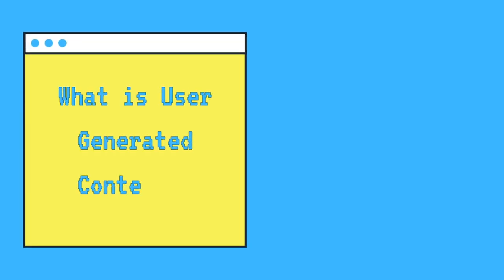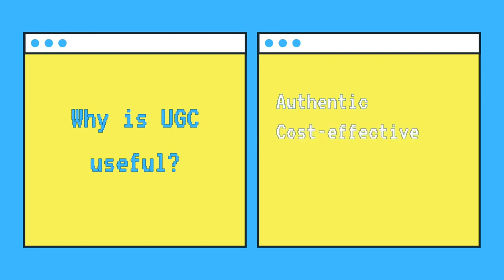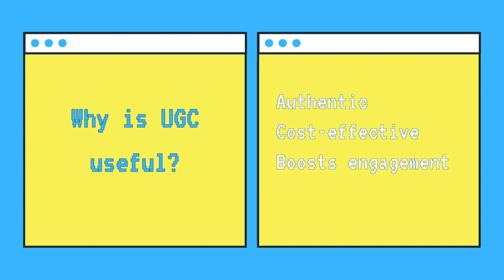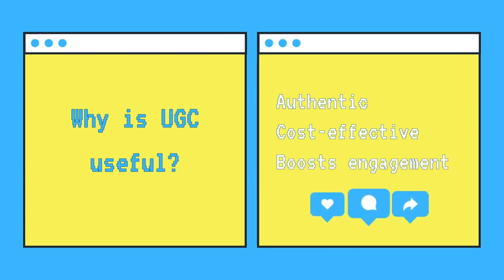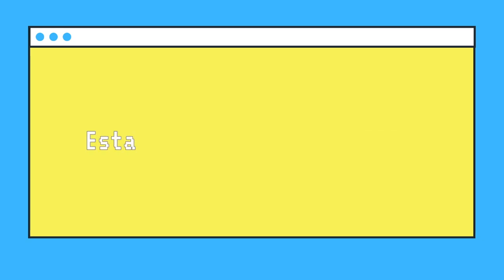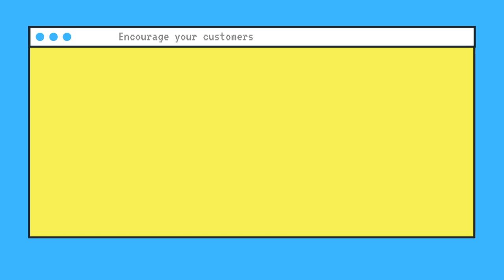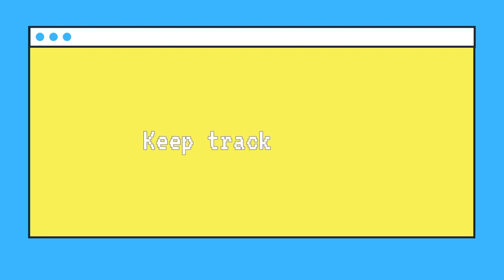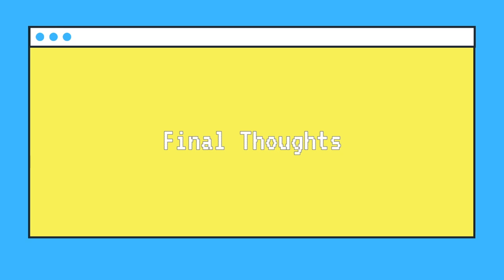Harnessing the Power of User Generated Content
Are you curious about the power of user generated content on social media? Learn the basics of how UGC can help your business grow and increase engagement on this informative video. We'll cover what counts as UGC, why it's important, and how to use it to your advantage - all in under 10 minutes! Get ready to embark on a journey of knowledge with us and discover the potential of UGC today.